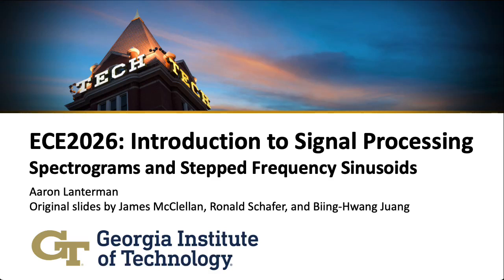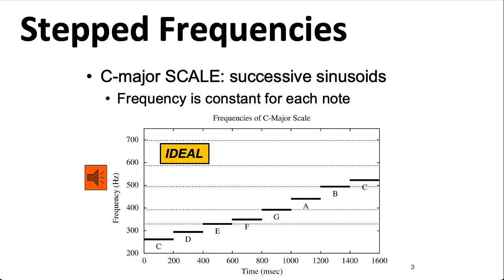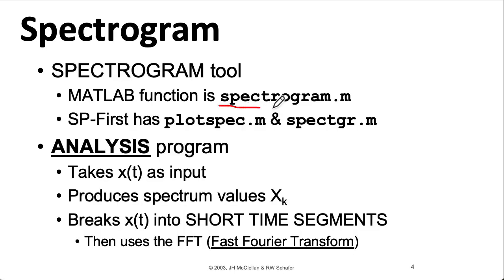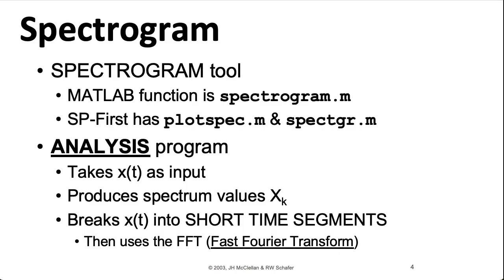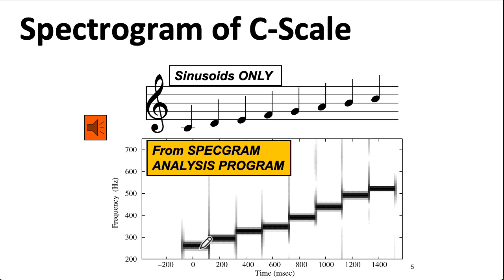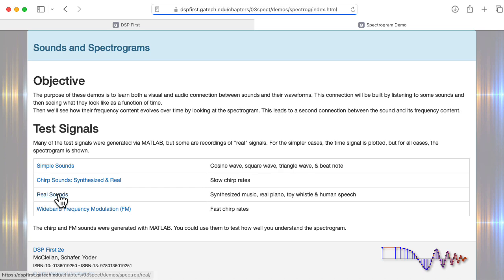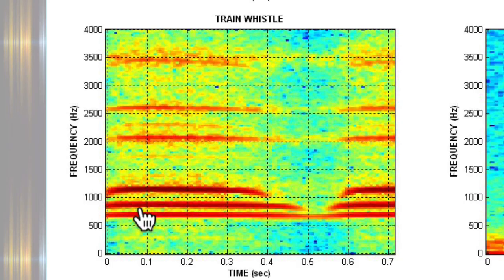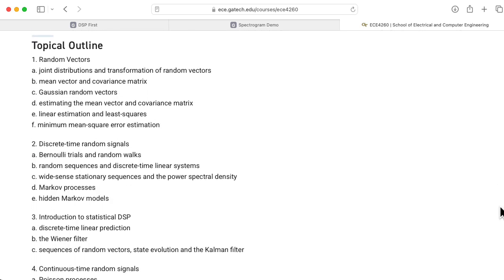ECE2026 L10: Spectrograms and Stepped Frequency Sinusoids (Introduction to Signal Processing)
0:00 Introduction
0:51 C-major scale
1:41 Spectrograms
2:41 C-major spectrogram
4:00 Real sound examples
5:05 White noise